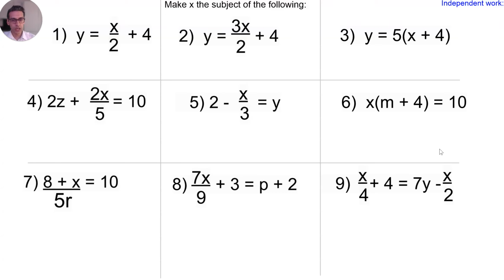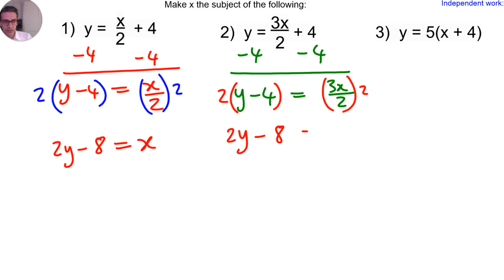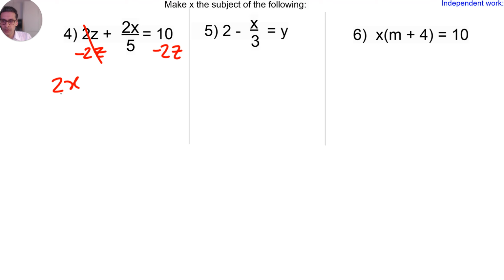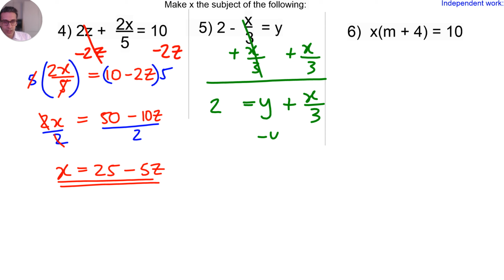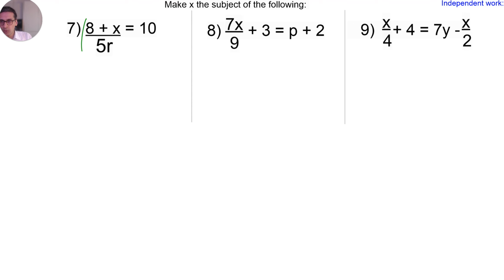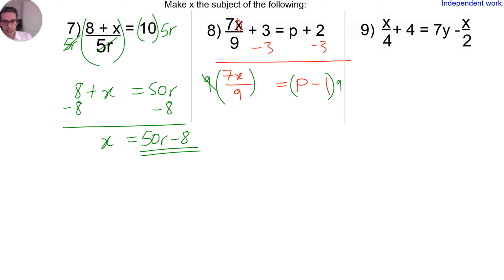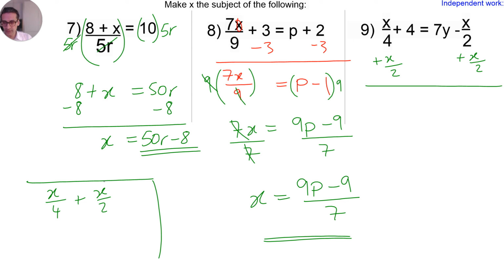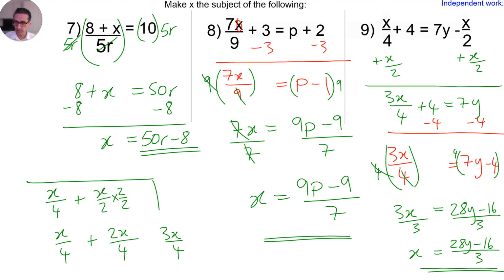22 06 Rearranging Equations 05 Exercise